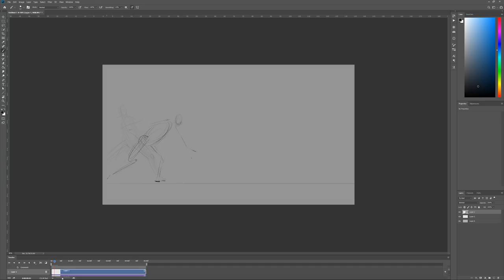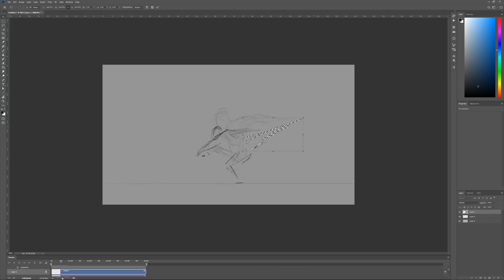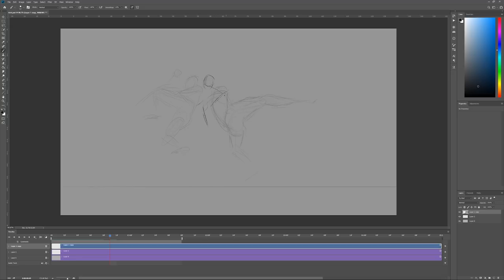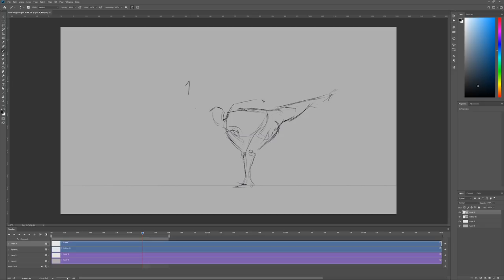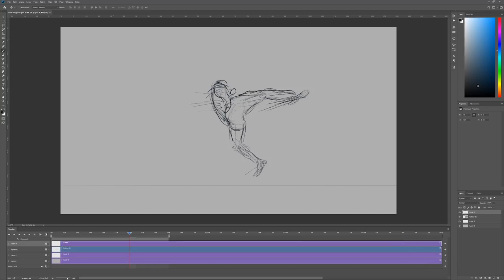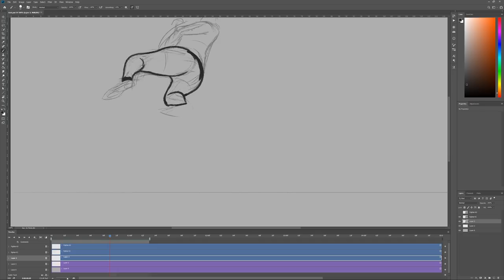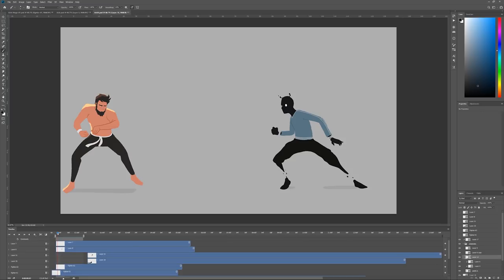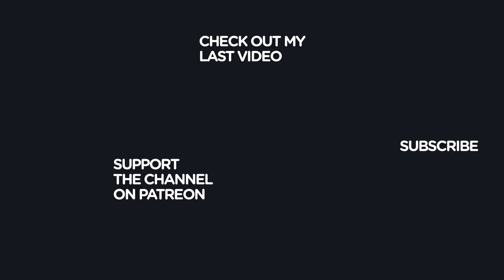2D Action Animation - Full Process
In this video I animate a quick action shot. I got inspired by @briandemonwolf on instagram and used some of his movements as reference for the jump kick.